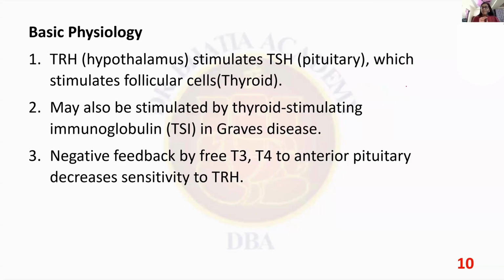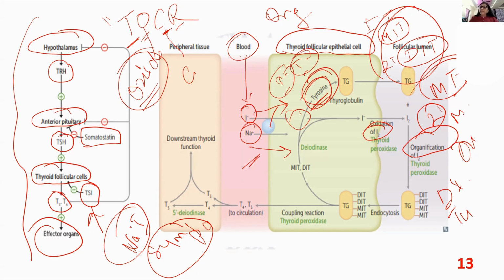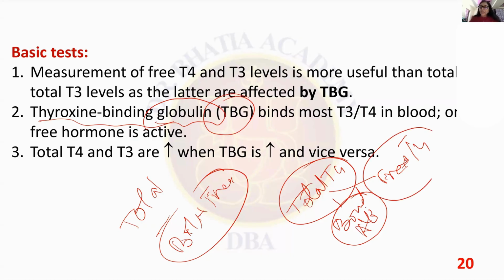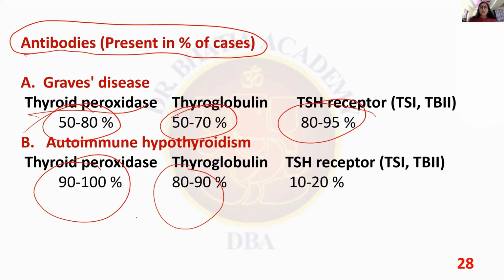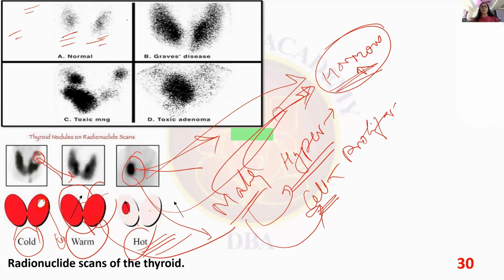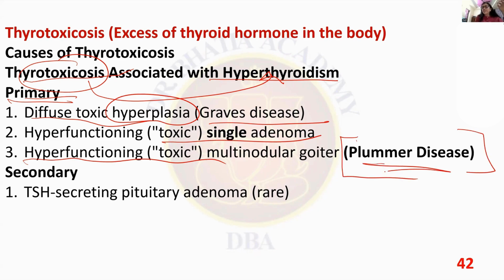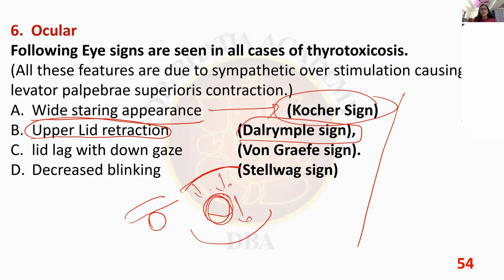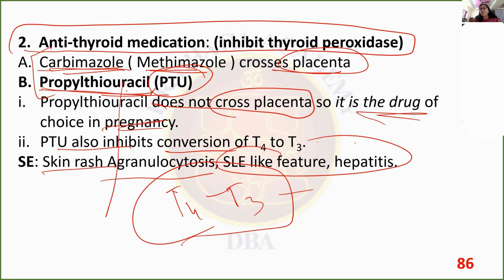Strengthen Your Thyroid Concepts | Learn with Dr. Bhatia Academy | Complete Recorded Lecture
Begin your Thyroid learning journey with Dr. Bhatia Academy!
In this session, we break down Thyroid concepts in a simple, structured, and exam-oriented way — perfect for NEET PG, INICET, MRCP & USMLE aspirants.

Whether you're revising or learning from scratch, this is your go-to starting point for building strong Thyroid foundations.
Let’s simplify, understand, and master it together! 💡✨

📌 What you’ll learn in this video:
✔ High-yield Thyroid basics
✔ Clinical approach to Thyroid disorders
✔ Must-know exam points
✔ Concept clarity with easy explanations
✔ Step-by-step structured learning

📱 Learn on the go with the DBA App (Android & iOS)

For support:
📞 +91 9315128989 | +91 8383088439